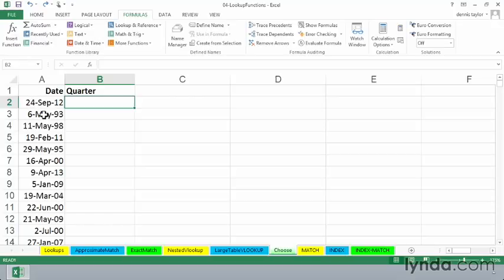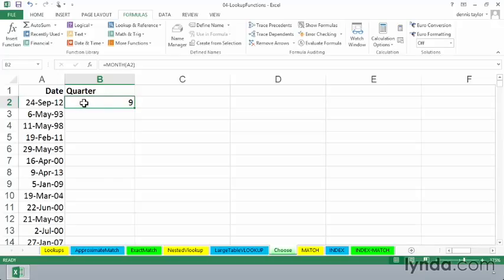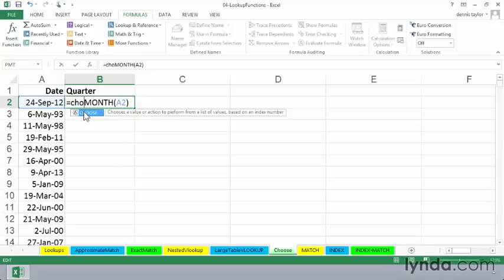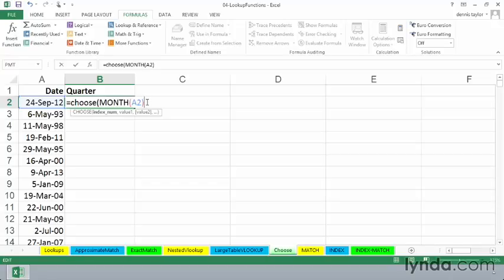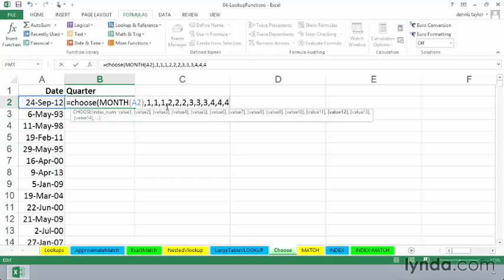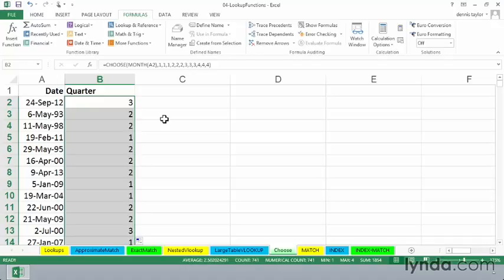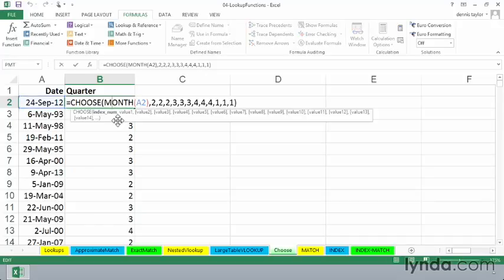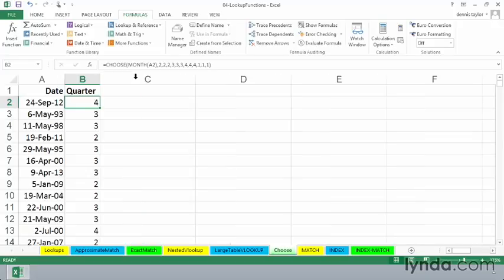126129 04 06 SC11 CHOOSE mp4